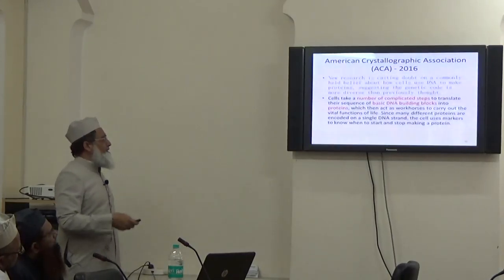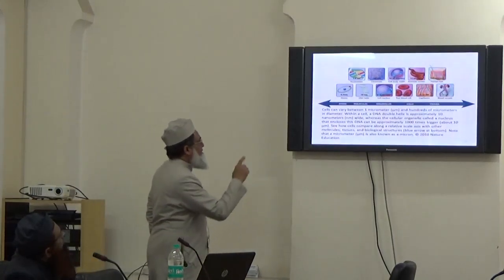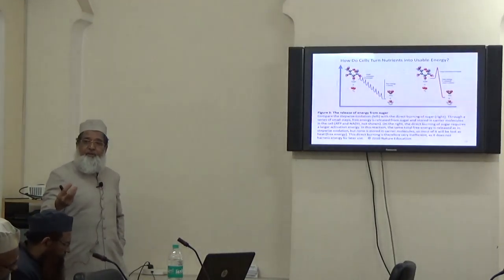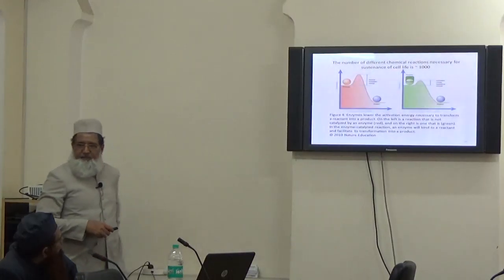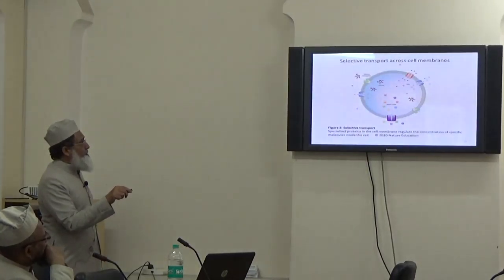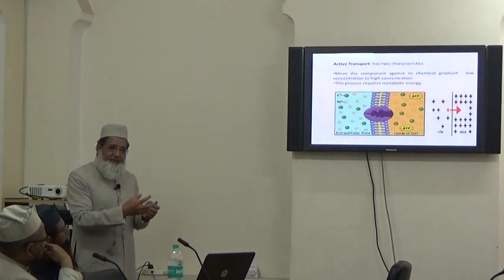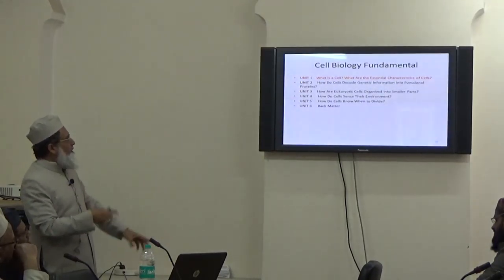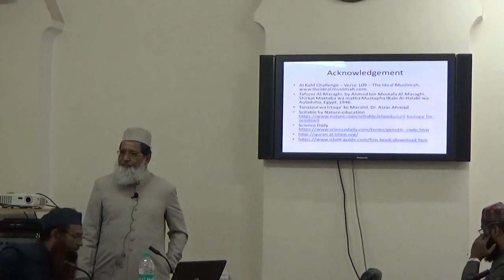Lecture on "Understanding the QURAN in the Light of Modern Science" Part 1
Lecture on "Understanding the QURAN in the Light of Modern Science - Some Reflection from the Microscopic World of Living Cells"
Centre for Quranic Studies
Quranic Studies Forum